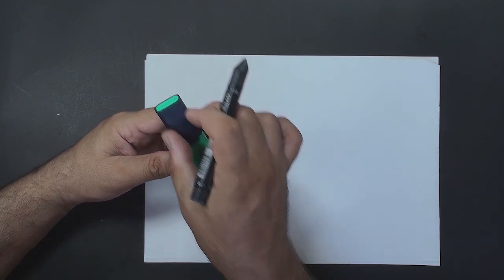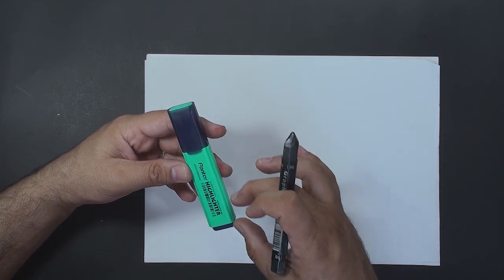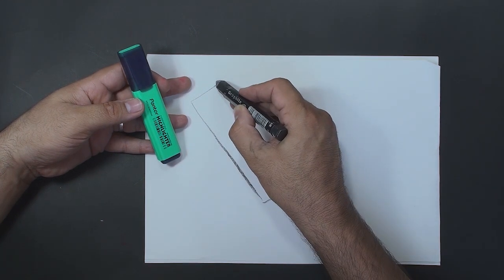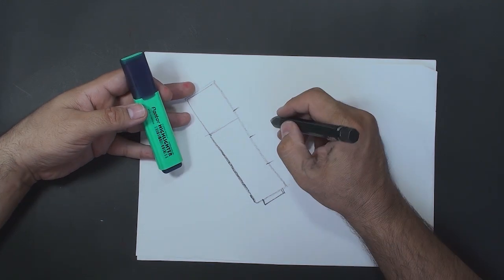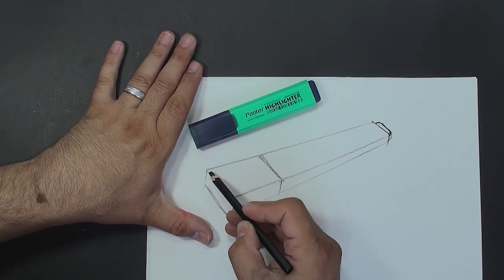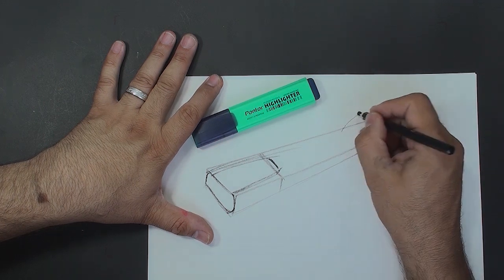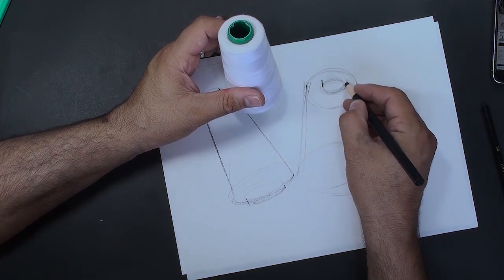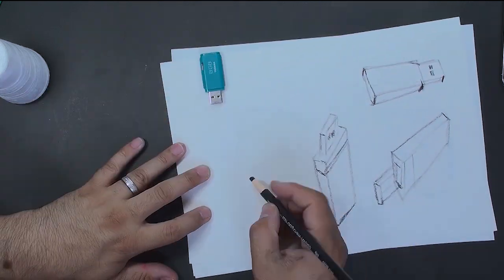Draw cubic volumes (# BASIC Drawing for beginners)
YouTube Video Description: Depth in the Volumes (# BASIC Drawing for beginners)
Learn how to create the illusion of depth in your drawings! This beginner-friendly tutorial will guide you through the basics of shading and perspective to make your artwork come alive.

Key points covered:

Understanding the concept of volume and form
Using shading techniques to create depth
Applying basic perspective principles
Tips and tricks for improving your shading skills
Whether you're a complete beginner or looking to improve your drawing skills, this video will provide you with valuable information.